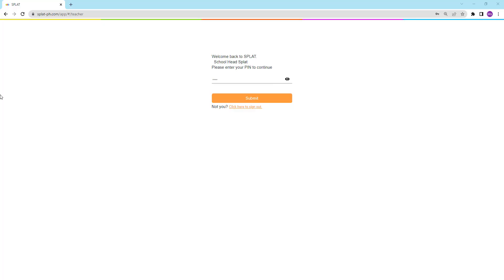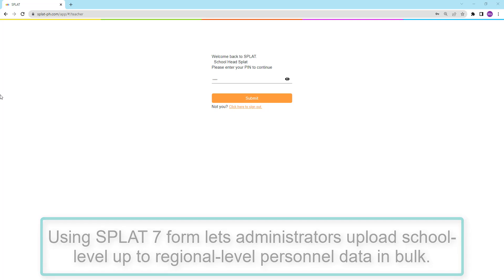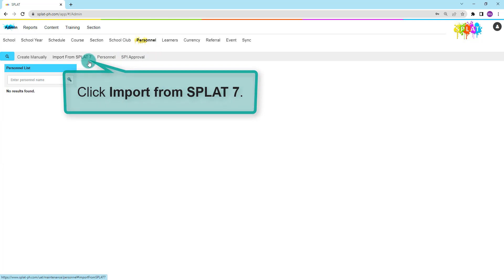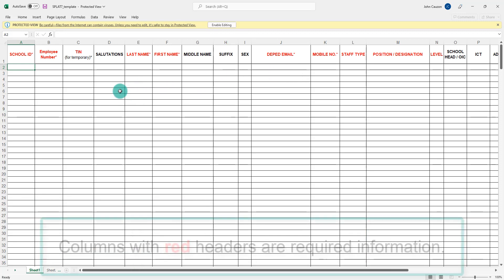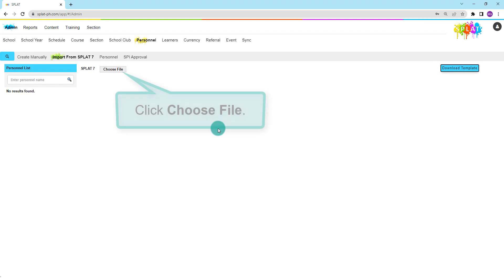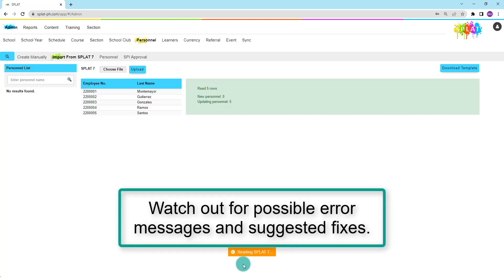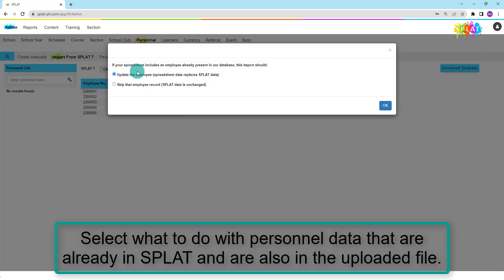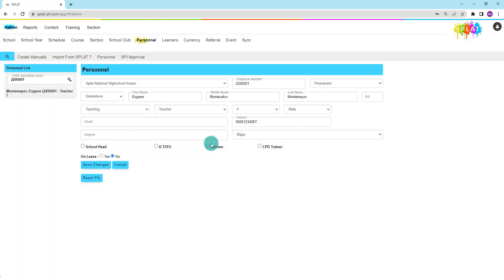SPLAT Admin - Uploading personnel data in bulk